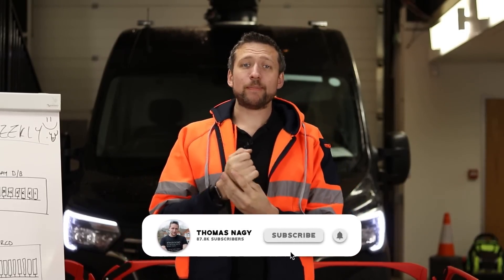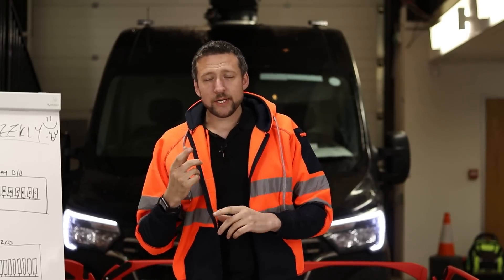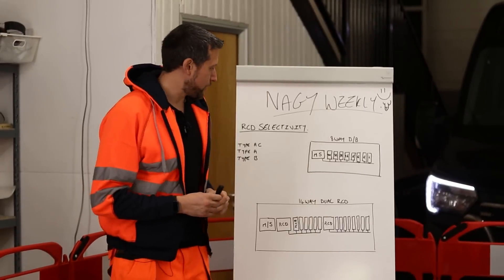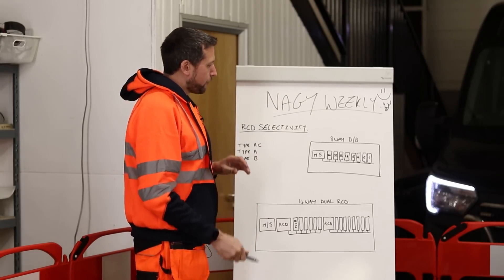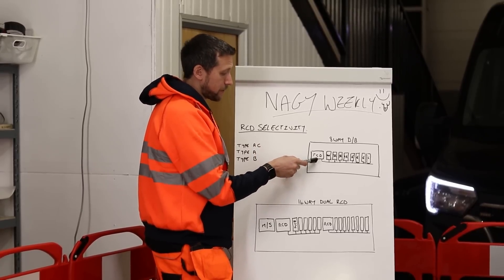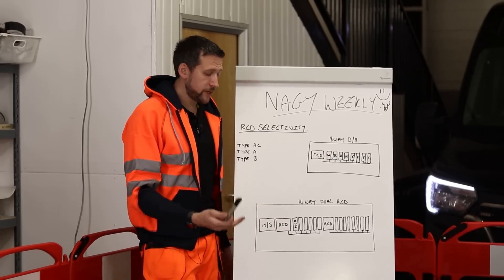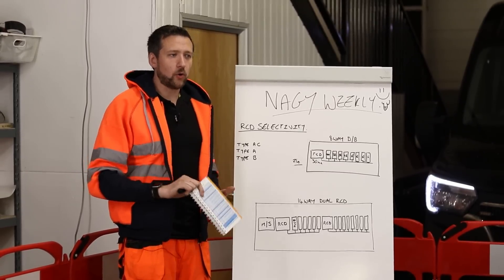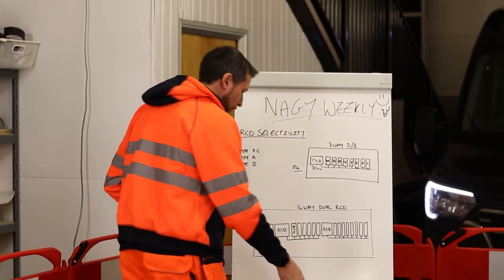Why RCBO's are BETTER than RCD's | Thomas Nagy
I finally settle the debate on which is better, an RCD or an RCBO!

I go into more detail in response to some of the comments I received in episode 2 of Nagy weekly where I discussed the reasons why I prefer RCBO's as opposed to fitting RCS's.

✏️: Don't forget to drop your video suggestions in the comments section below

▶️ Timecodes ◀️

🔵 0:00 - Intro
🔴 1:17 - Replacing main switch with an RCD (PROBLEM!)
🔵 3:22 - More circuits = More leakage
🔴 3:37 - Why dual RCD boards are not made for big town houses!
🔵 7:00 - The dangers of a dual RCD board for electricians
🔴 9:35 - RCBO's are SAFER than an RCD
🔵 11:18 - Different types of circuit breakers
🔴 12:37 - RCD will not detect DC leakage
🔵 14:02 - The price difference